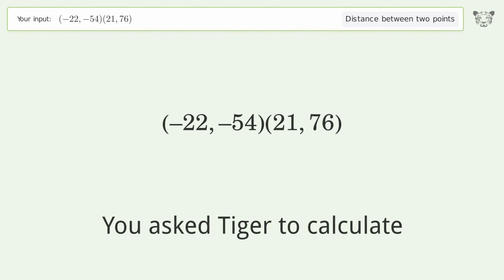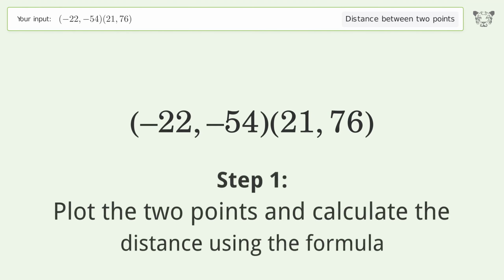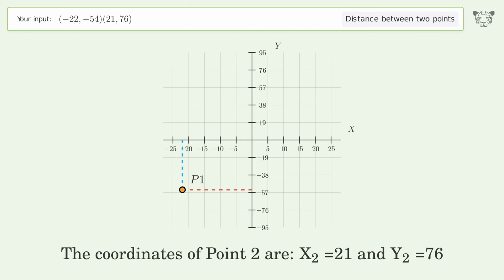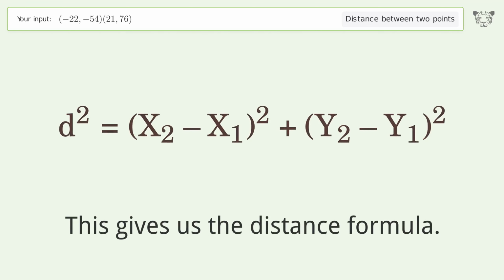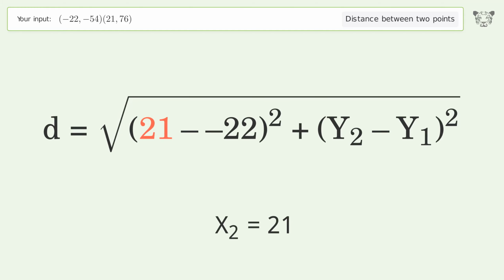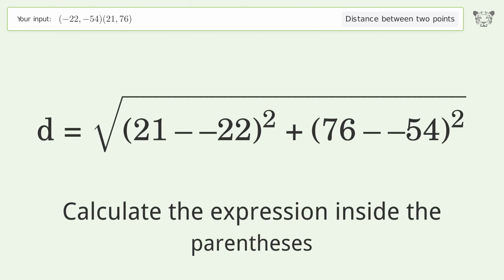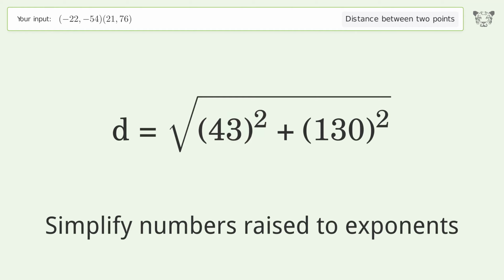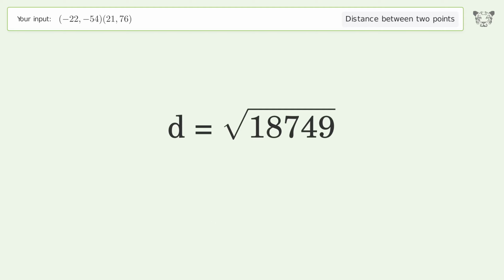Find the distance between two points p1 (-22,-54) and p2 (21,76): Step-by-Step Video Solution